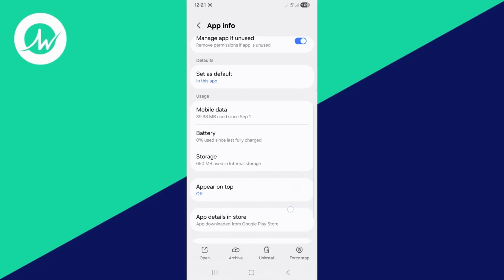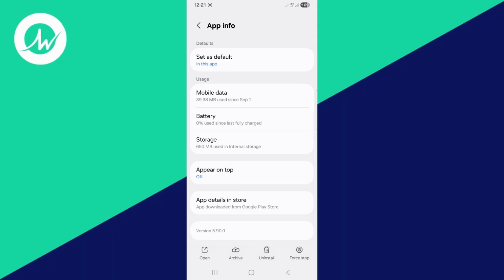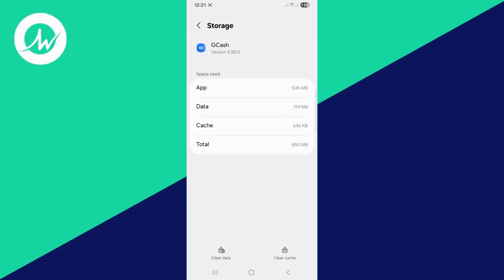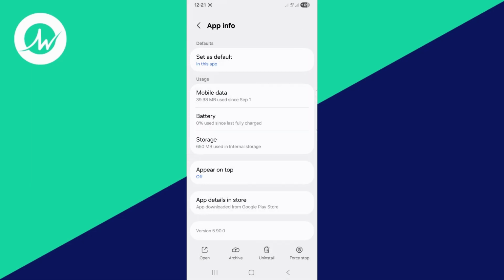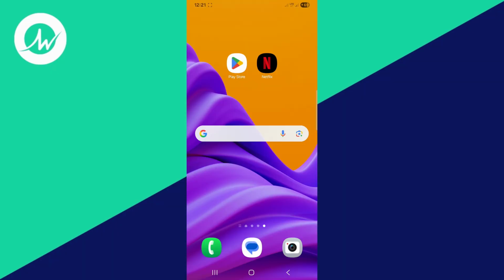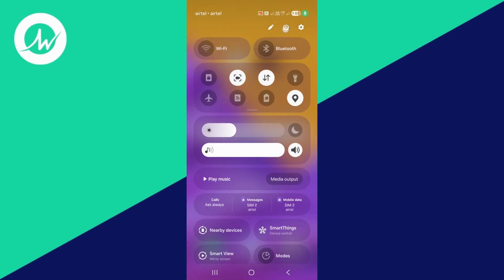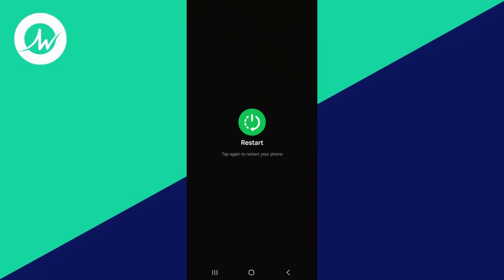How To Fix GCash App Game Not Opening (Full Guide)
In this tutorial, Learn How To Fix GCash App Game Not Opening (Full Guide)